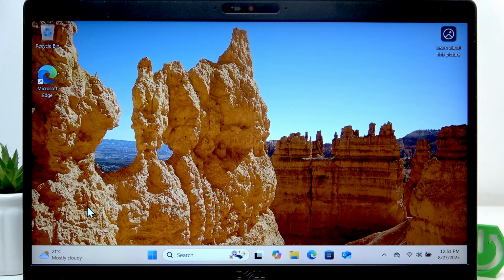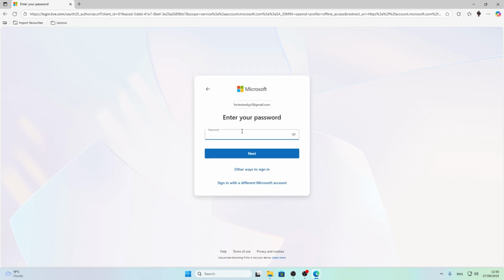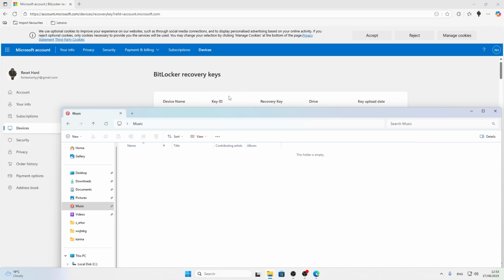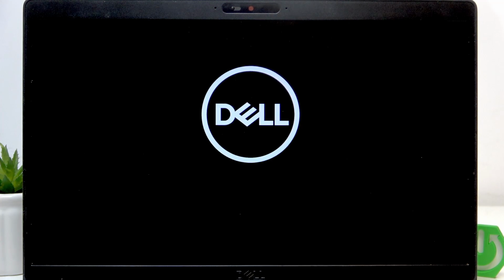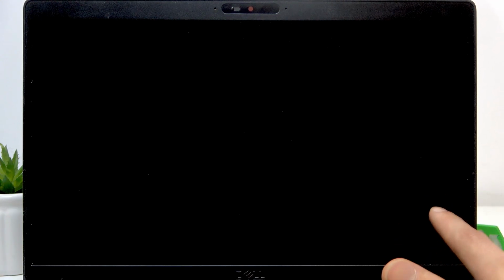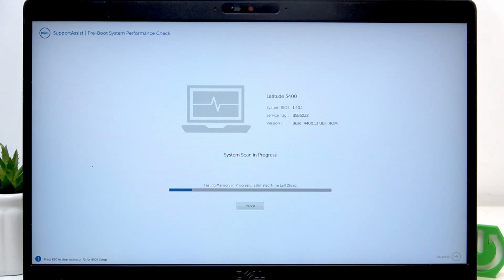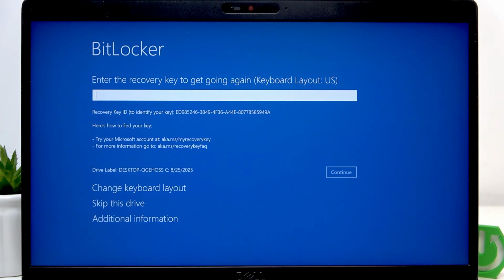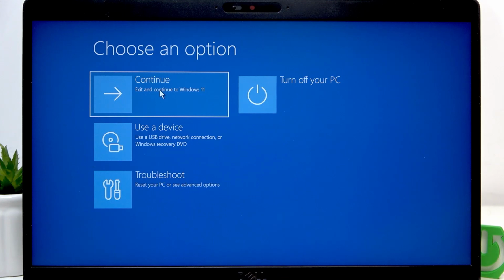DELL LATITUDE 5400 – How to Enter Recovery Mode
If you need to access recovery mode on your DELL LATITUDE 5400, this video will show you step-by-step how to open recovery mode using two different methods. We also explain how to find your BitLocker recovery key in case your laptop is locked, so you can unlock your device and continue troubleshooting or repairing Windows. Learn how to use the right shift and restart method, as well as the force restart technique, to enter recovery mode on your DELL LATITUDE 5400. This guide is perfect for anyone who needs to reset, repair, or troubleshoot their Dell laptop and wants to understand the recovery process, including BitLocker key management and advanced options navigation.

How to enter recovery mode on DELL LATITUDE 5400?
How to find BitLocker recovery key for DELL LATITUDE 5400?
What are the ways to open recovery mode on DELL LATITUDE 5400?

0:00 Introduction
0:07 How to find BitLocker recovery key
1:39 Method 1: Enter recovery mode using Shift + Restart
3:56 Method 2: Enter recovery mode by force restarting
6:39 Entering BitLocker recovery key
7:13 Navigating advanced options in recovery mode
7:31 Exiting recovery mode and finishing up